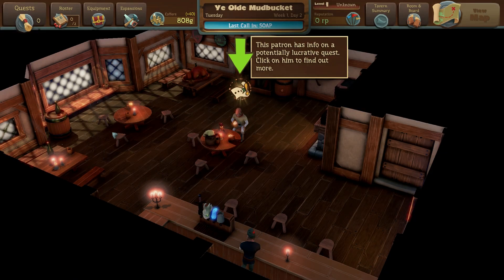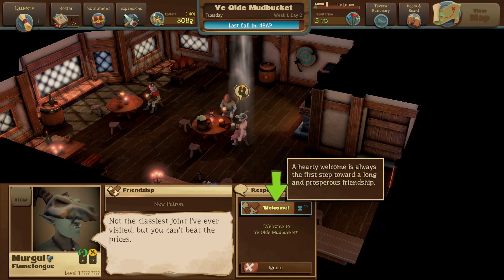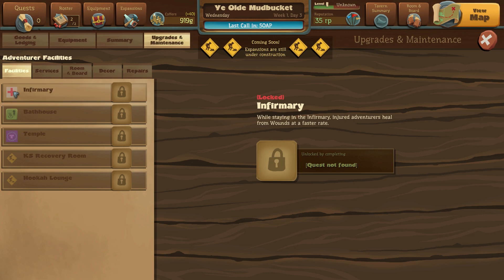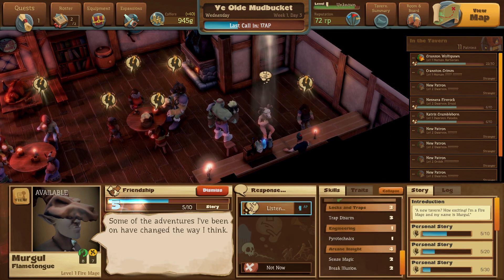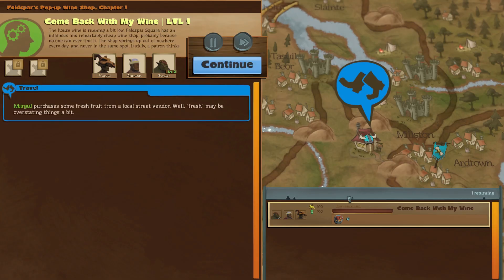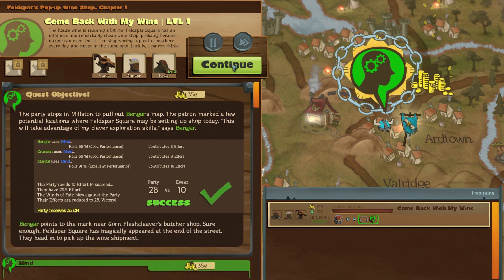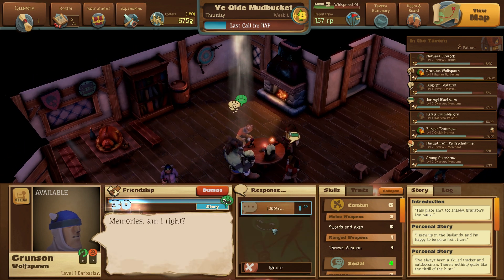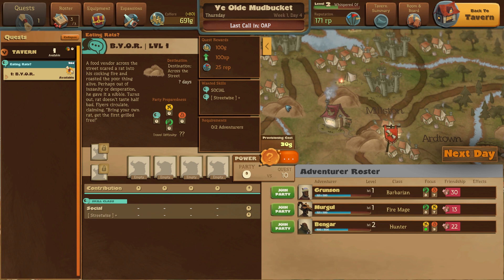Epic Tavern Gameplay - "DUNGEONS & DRAGONS & DRINKING!!!" - Story Mode Let's Play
Welcome to my Hermit's Look at Epic Tavern!  This is a PC gameplay walkthrough in 1080p HD.

About Epic Tavern:

Epic Tavern is a fantasy-management-RPG where you rule the land from your Tavern. Recruit heroes, send them on quests, and reap the rewards! Build a legendary Tavern to attract Heroes from every corner of a dangerous and magical world. By bringing together courageous parties and sending them off on dangerous (and oftentimes crazy) adventures, every decision you make will alter the destiny of your Epic Tavern!

Player Choice: In Epic Tavern, every quest choice made and every adventurer befriended could unlock new quests, new alliances, or access to characters, items, and tavern building opportunities. The experience grows as you play - your choices will directly steer the fate of your intrepid adventurers!

The Tavernmaster: You and your tavern are at the center of a world full of danger, intrigue and unlimited adventure. Your every choice determines the future of your establishment, bringing heroes and stories together in fellowships that will become the stuff of legend. This is where friendships are made, and where great adventures are started. In Epic Tavern, you build the destiny of your world, one drink at a time.

The Adventurers: A multitude of characters drawn from 20+ classes and walks of life will visit your tavern. Mages, warriors, assassins, and more will be at your disposal! Befriend them over drinks and learn their secrets. Between quests, take their experience, level them up, and influence the nature of their destiny.

The World: You will send your new friends on quests to explore the land of Beor. These quests unfold into an epic storyline unique to your playthrough. Epic Tavern pushes the limits of a player-centric narrative and creates a brand new model of the classic RPG experience. The impact of your choices will inexorably change your adventurers and the World itself!

Attract Adventurers: Build a legendary Tavern that draws the greatest heroes in the world. Befriend your patrons by loosening them up with frothy pints and hire the Adventurers whose traits you desire.

Unlock Quests: Perk up your ears and listen for whispers and rumors to find the opportunities you'd like your Adventurers to pursue.

Assemble your Party: Choose your heroes based on their skills and strengths. Equip them with special weapons and relics, and then send them off to claim victory in their quests.

Track their Progress: Follow your party on the map and see in detail how the quest is unfolding. Each encounter could yield treasure and XP, or tragedy and defeat.

Sort Out the Results: Use what is earned to boost your Tavern's renown, level-up your victorious Heroes, and prepare for ever more treacherous quests.

Not All Challenges are Overcome: Expect to meet failures on your path to glory. Whether or not a quest ends in victory, expect your adventurers to change! Every triumph and every sorrow weave the fabric of your world's unique destiny.

The Path of Transformation: Quests will lead to important changes in your characters. What if your decision to send a fatigued and injured character on a quest leads to critical failure that results in a Total Party Kill? It’s not just a matter of who you send, but also of what happens to them on their travels.

Grand adventure awaits in the world of Epic Tavern!